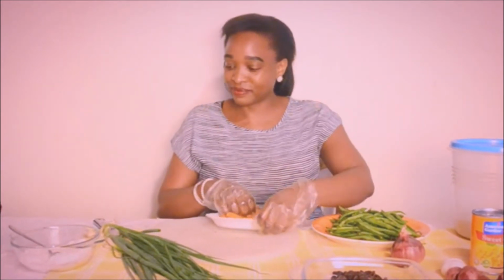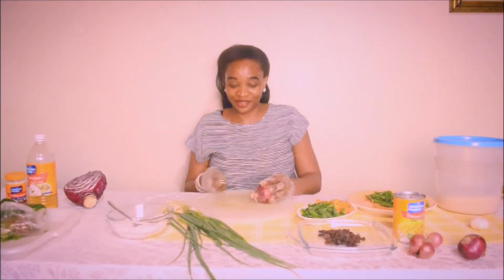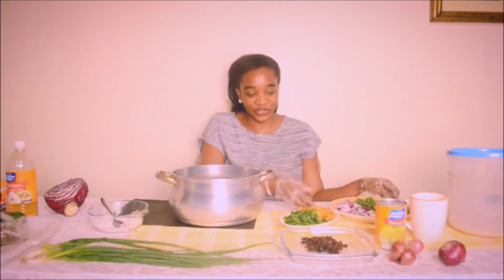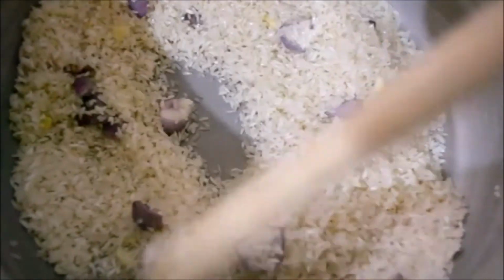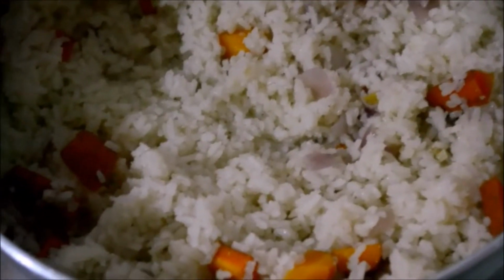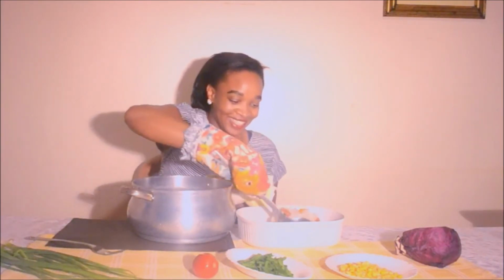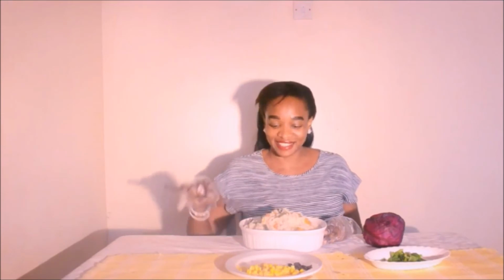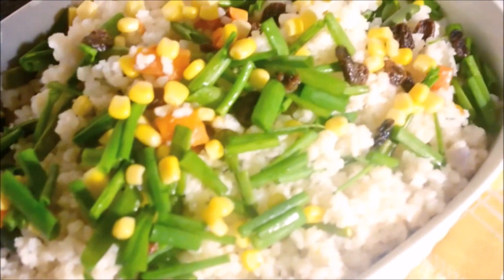Episode 6: My Garlic Vegetable rice Recipe :)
How to cook delicious garlic vegetable rice in 30 minutes.